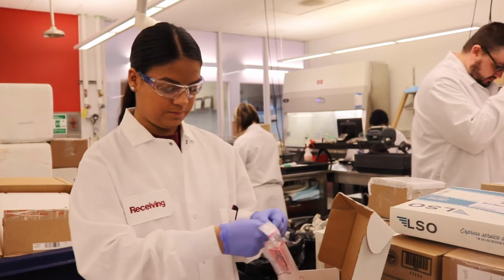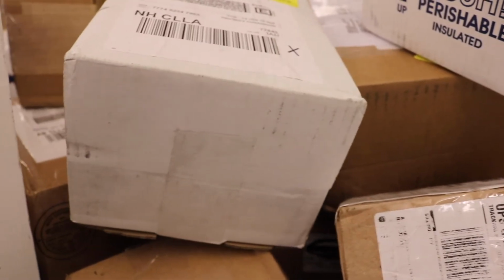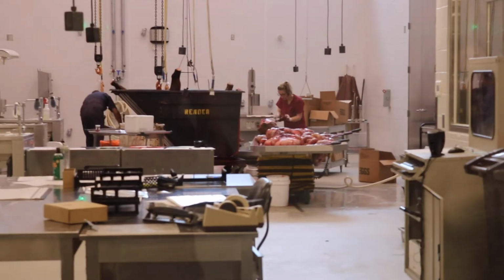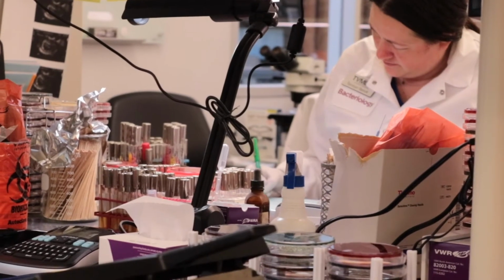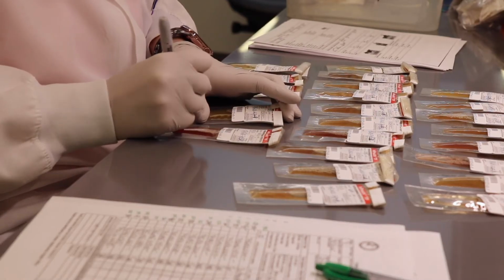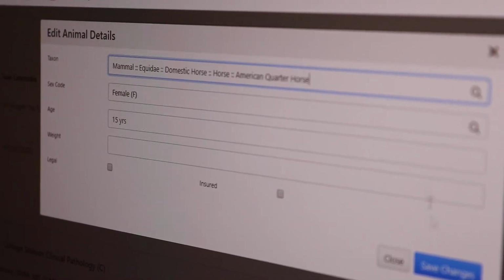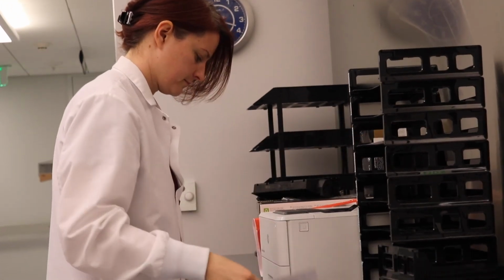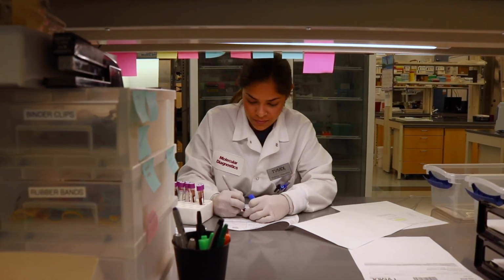TVMDL Realistic Job Preview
TVMDL is one of the busiest veterinary diagnostic laboratories in the country. Each day, employees perform hundreds of tests from a variety of animals. Learn about the necessary attributes of working at TVMDL by viewing our realistic job preview.